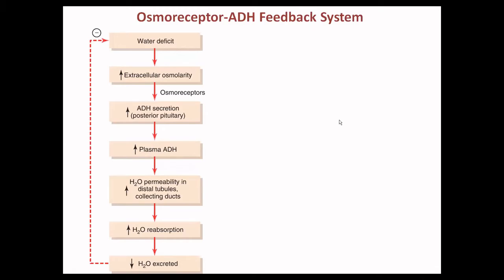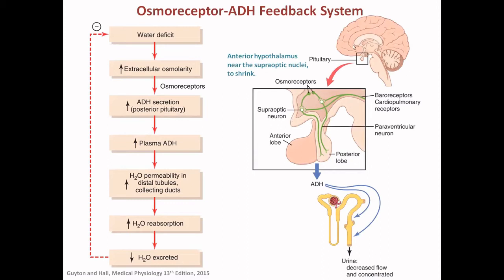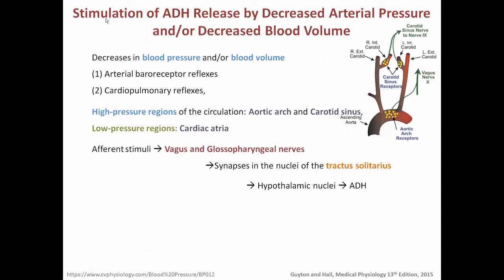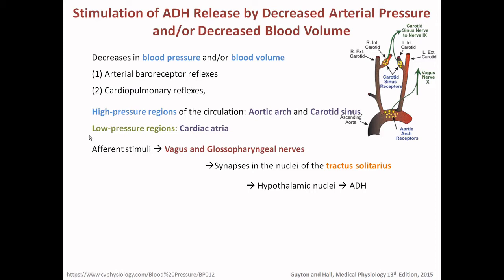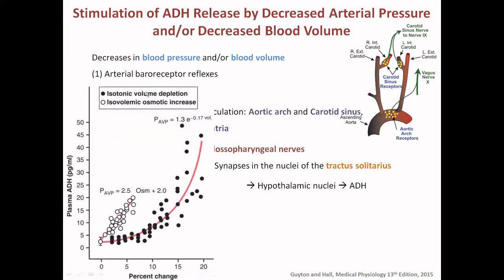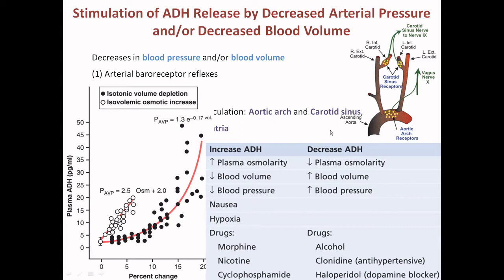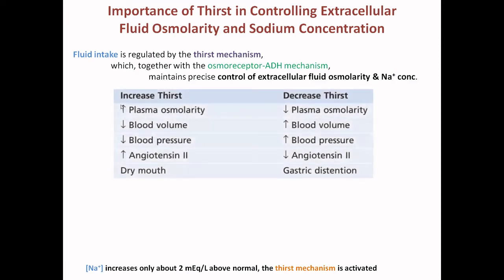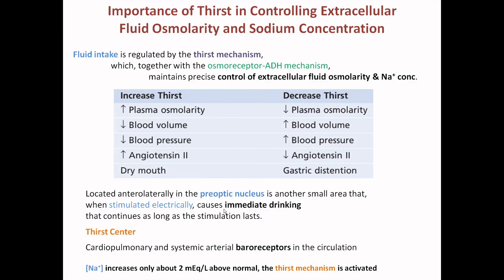Thirst mechanism and Osmoreceptor ADH Feedback System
Arterial baroreceptor reflexes,
Aortic arch
Carotid sinus,
Thirst Center,